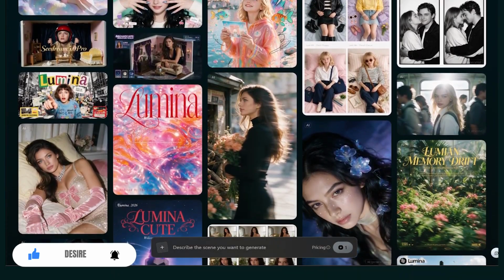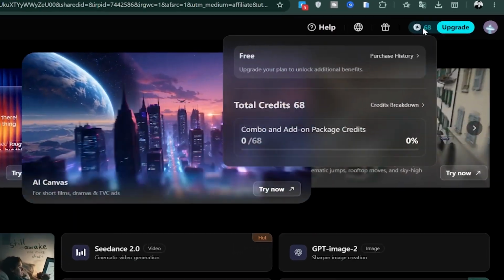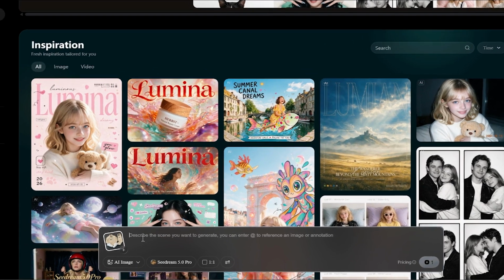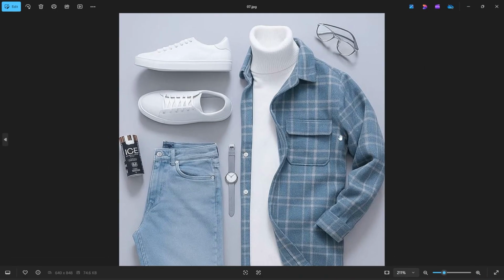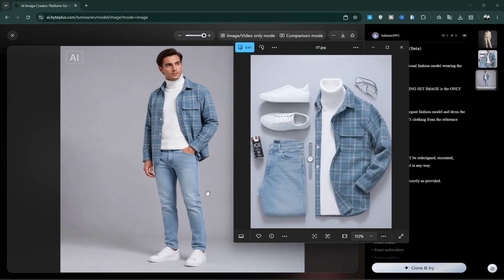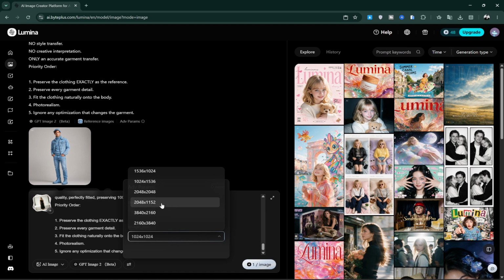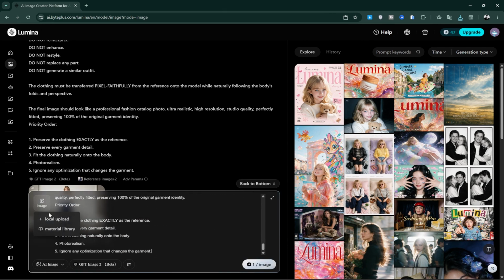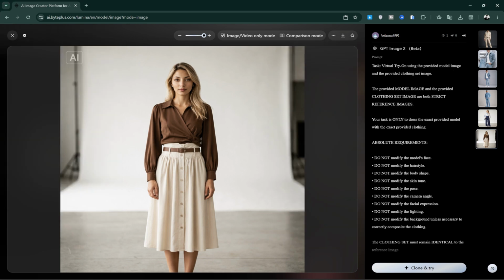Don't Waste Money on Photoshoots! Use Lumina AI Instead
ByteDance Lumina AI Tutorial: Put Clothes on AI Models (1-Credit Hack)

Are you spending thousands of dollars on professional photoshoots, studio rentals, and hiring real-life models for your online clothing brand? Stop wasting your budget right now! In 2026, artificial intelligence has completely revolutionized e-commerce, and ByteDance (the parent company of TikTok) just dropped the ultimate game-changer: Lumina AI.

In this comprehensive, deep-dive tutorial on the Desire Channel, Behnam Dadashi breaks down the exact step-by-step workflow to take flat-lay apparel photos (shirts, pants, activewear, bags, shoes) and seamlessly render them onto stunning, lifelike fashion models using state-of-the-art AI technology. No model needed, no studio required, and completely free to start!

🔥 WHAT YOU WILL LEARN IN THIS VIDEO:
We will explore the Lumina AI homepage and its powerful ecosystem, including image generation, Seedance video models, agentic AI modes, text-to-speech, and advanced photo editing features. We will upload a real women's sportswear set and a men's clothing set to demonstrate how the platform behaves.

📢 CALL TO ACTION (CTA):
Ready to scale your clothing brand to the next level?

🕒 TIMELINE & CHAPTERS:
00:00 – Intro: Save Money on Product Photography & Models
00:44 – Overview of Luminina by Byte Dance (AI Image & Video Tools)
01:34 – AI Image Editing & Placing Products on Models
01:57 – How to Get Free Credits & Log In
02:22 – Step-by-Step Tutorial: Generating Your First AI Model Shot
02:51 – How to Write & Use the Master AI Prompt
03:13 – Choosing the Best Aspect Ratio for Instagram & TikTok
03:51 – Troubleshooting: Refining Outfits & Fixing Backgrounds
04:29 – The 1-Credit Trick: Using GPT Image 2 for Maximum Efficiency
04:55 – Comparing Results: Flatlays vs. Full AI Model Shots
05:42 – Advanced Tutorial: Using Your Own Custom Model Photos
07:16 – Reusing Models from the Material Library
08:15 – Final Workflow Recap & Free Credit Claim